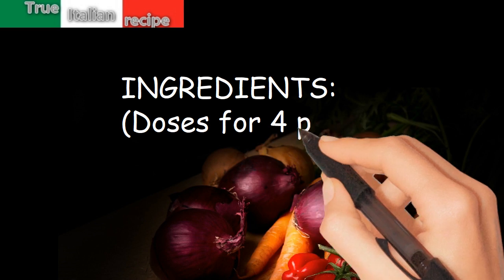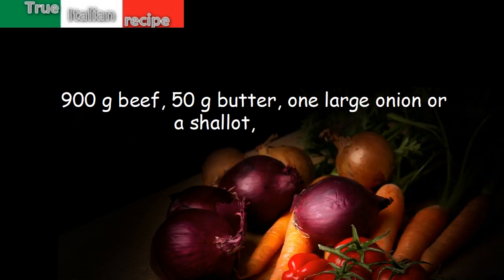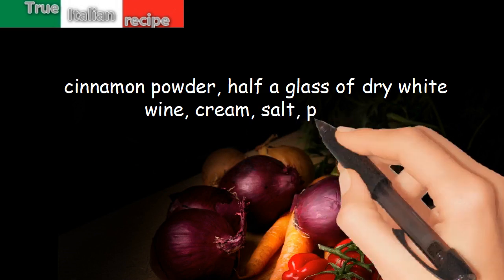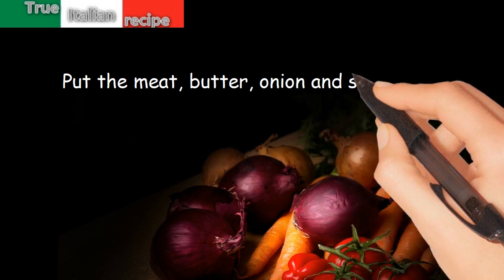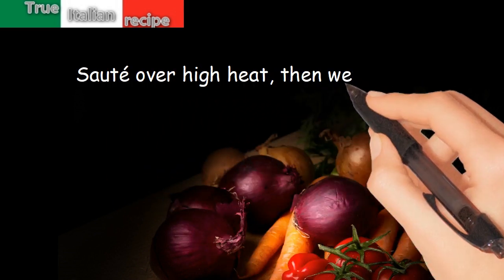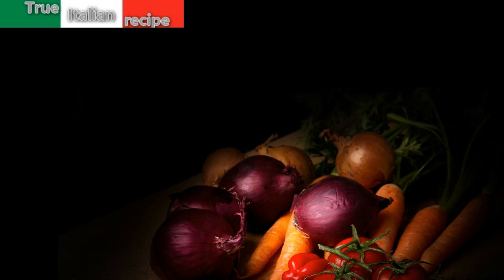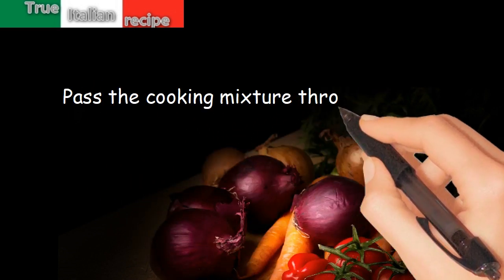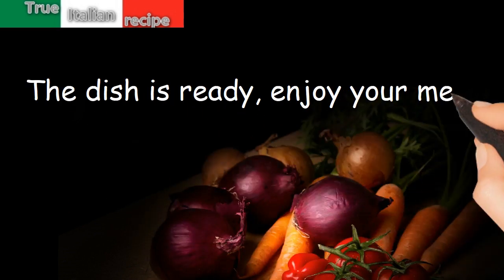ENG - Brasato dei gonzaga